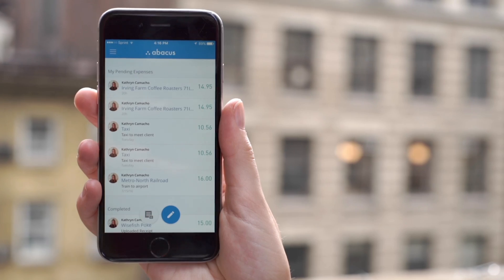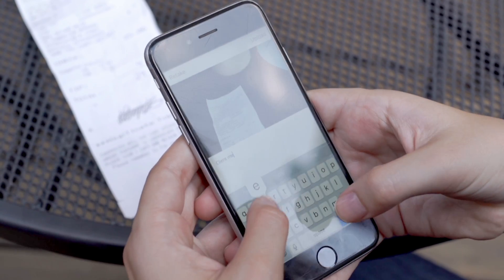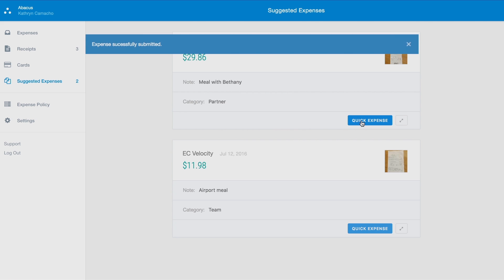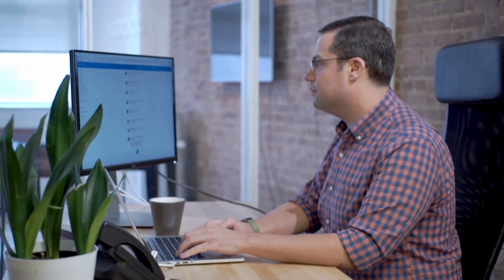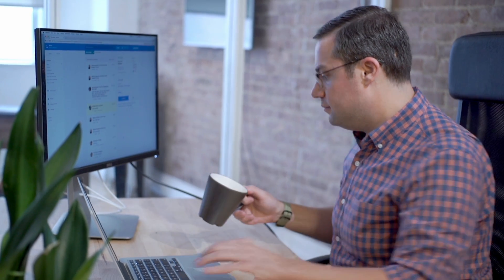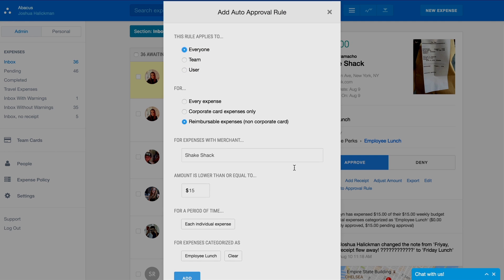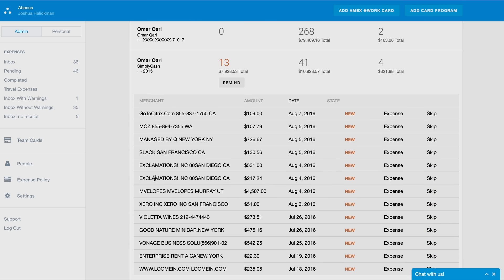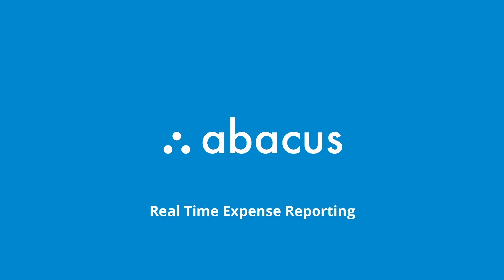How the Abacus Real Time Expense Reporting Platform Works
Abacus is the only real time expense management solution that companies are using to eliminate expense reports forever. Our product is a cloud-based platform that automates not just expense creation, but also expense processing. Abacus learns and replicates a company’s review and approval process, empowering busy finance teams to focus on strategic thinking instead of administrative work.